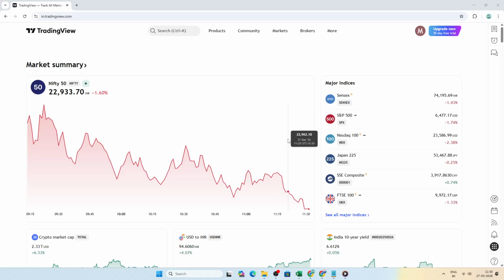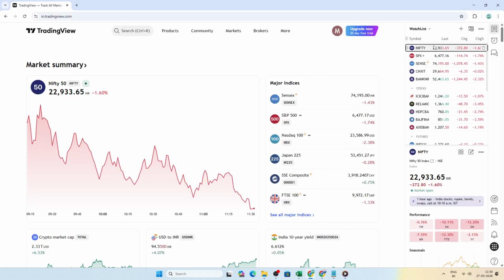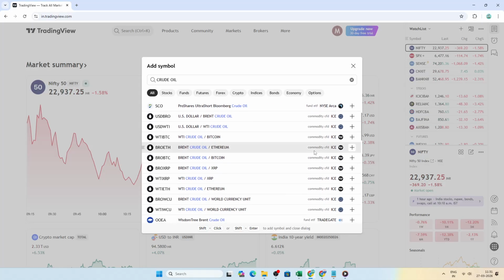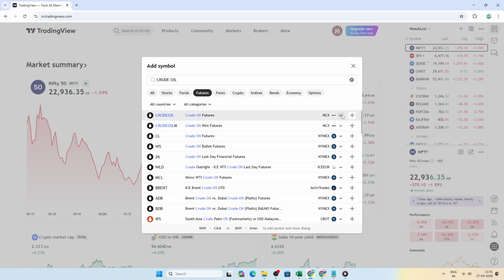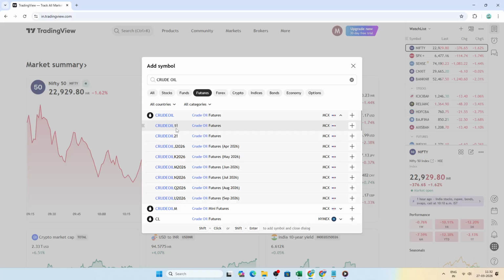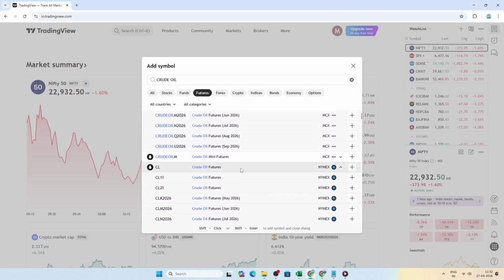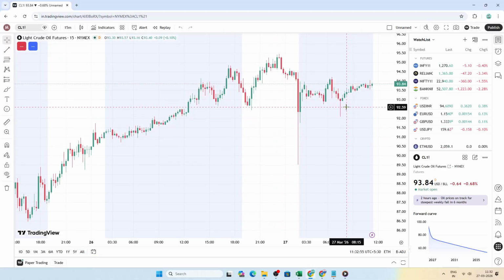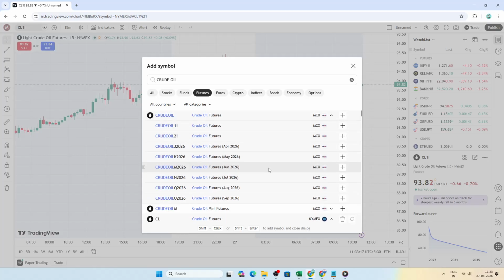How To Add Crude Oil In Tradingview (Step By Step)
Learn how to add Crude Oil in TradingView with this quick and easy tutorial. This video covers how to find Crude Oil symbols, including WTI and Brent Crude, so you can start technical analysis on oil prices today.